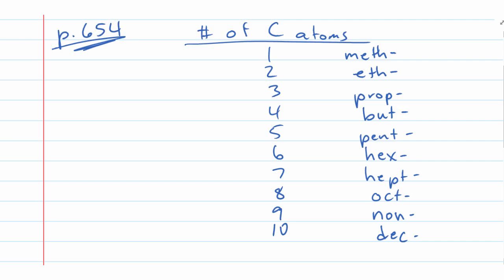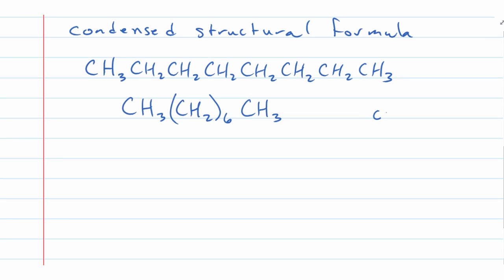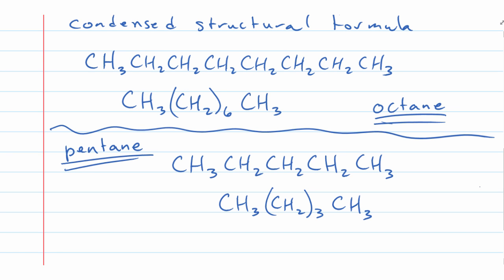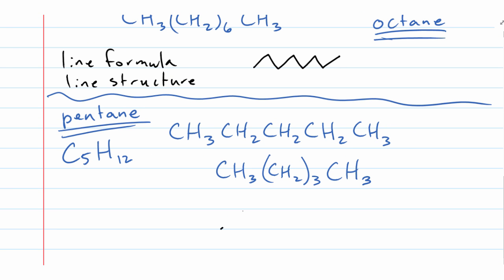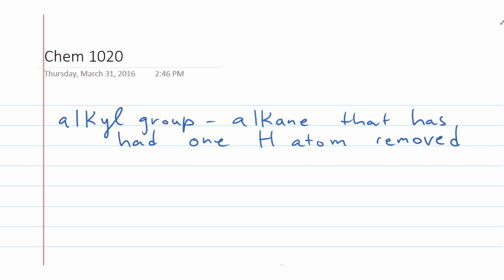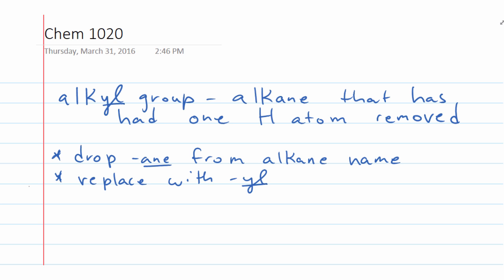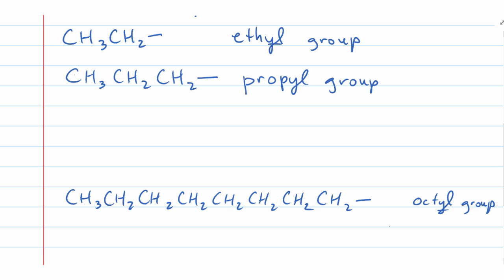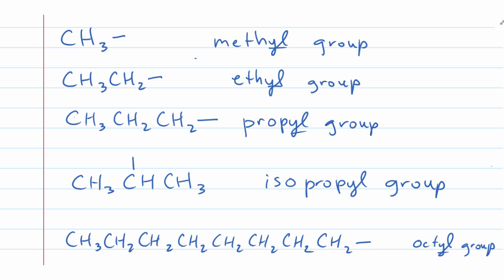Condensed Structural Formulas and Alkyl Groups 033116